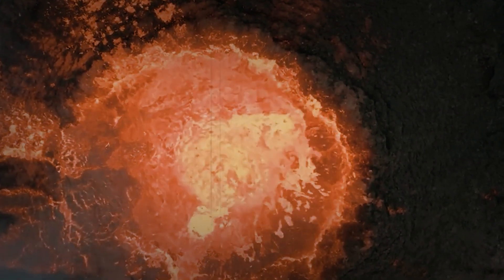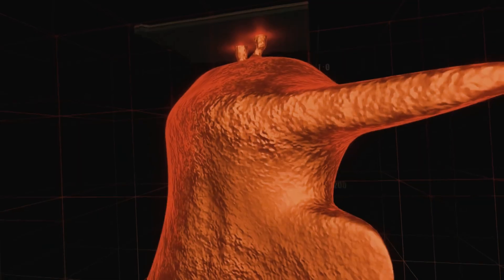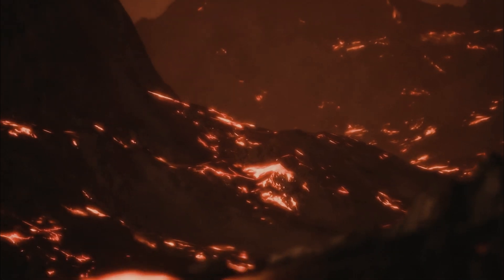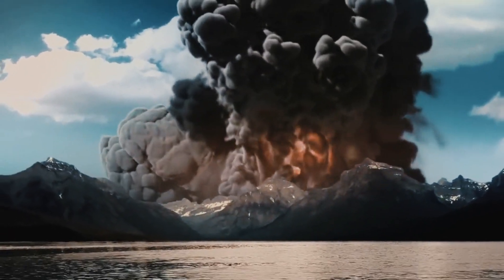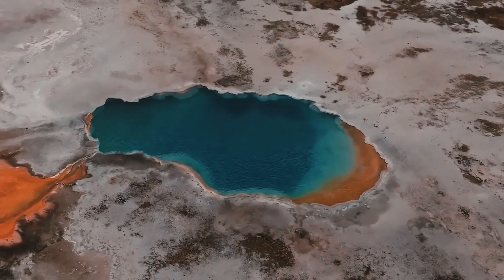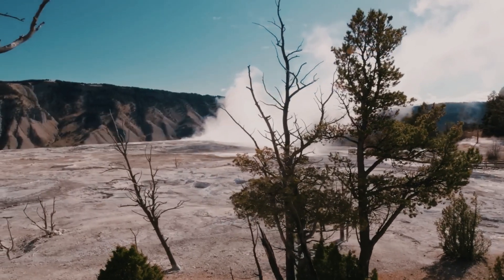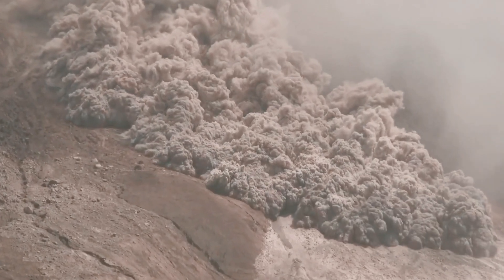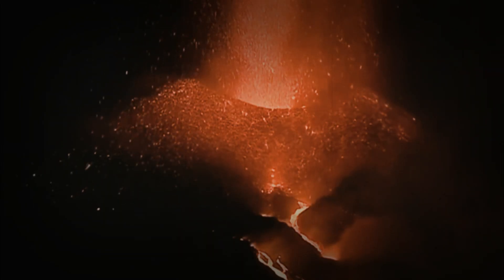The eruption of two large reservoirs full of magma under the Yellowstone Caldera panicked scientists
Based on previous research, scientists thought the shallower reservoir was mostly solid, with only 5 to 15 percent of the rock melted. But now, after using advanced supercomputers to reanalyze existing seismic data from the last 20 years, they believe the proportion is actually 16 to 20 percent.